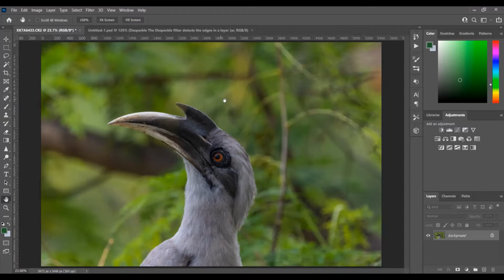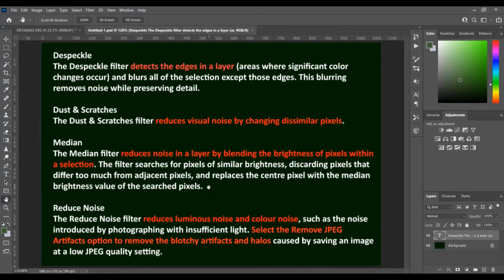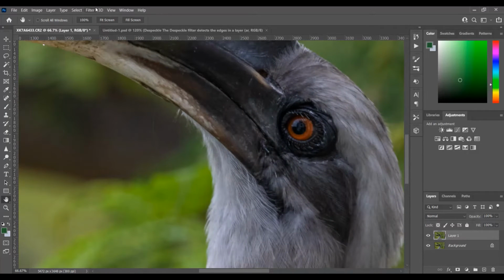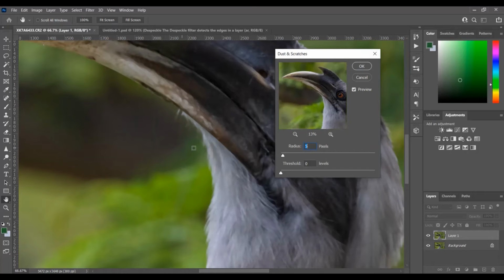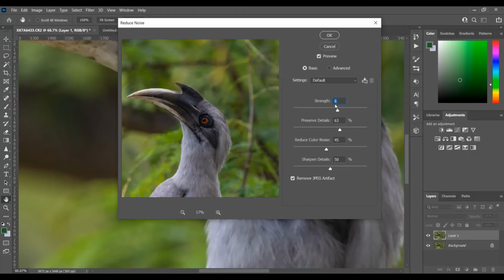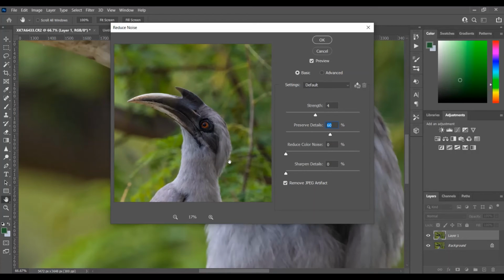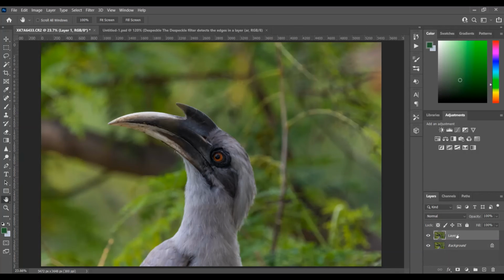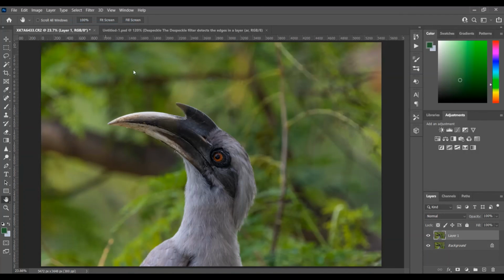Noise Reduction in Photoshop under Filters tab-Noise tab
Without using 3rd part software, you can reduce the noise easily in Photoshop with the help of Noise tab. This is simple way to reduce the noise.